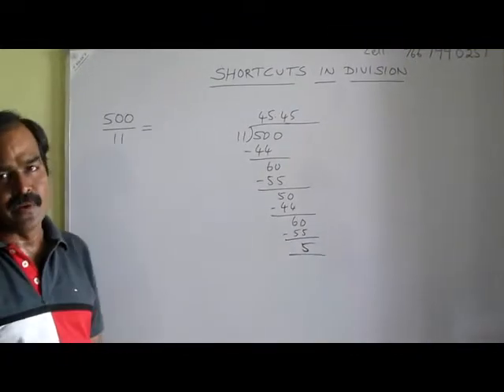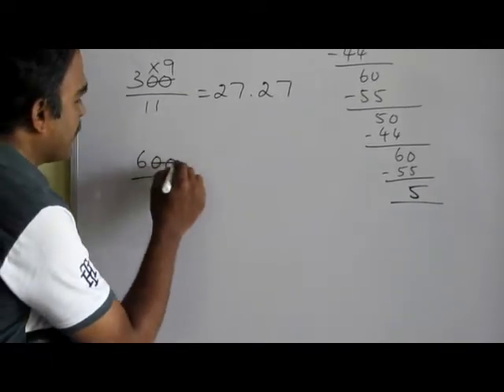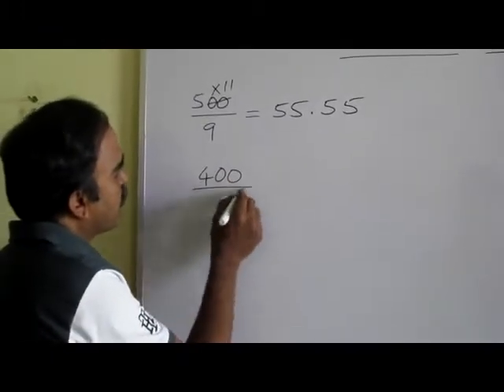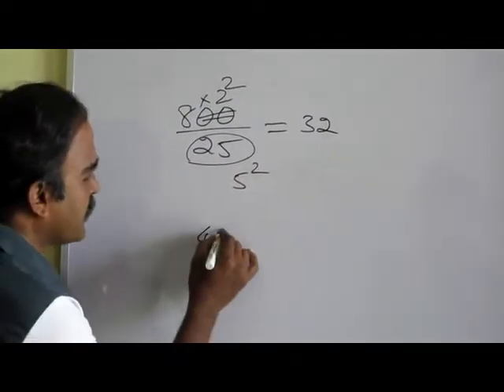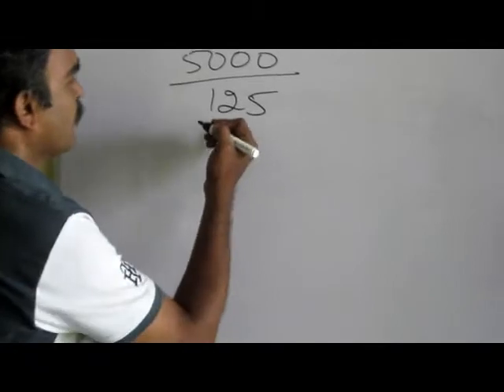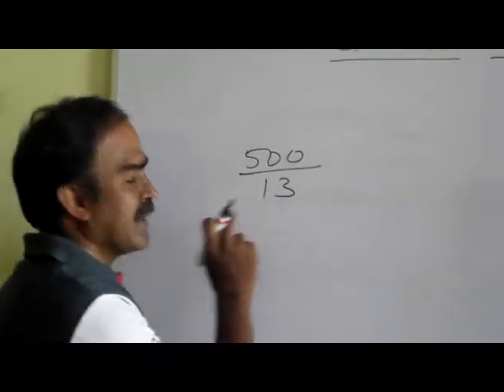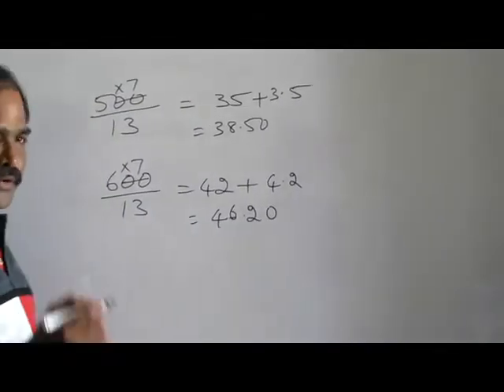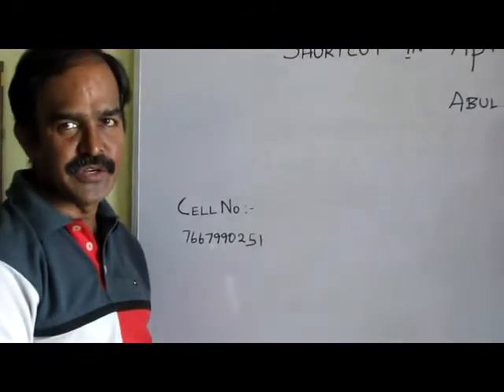Shortcuts in Division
Shortcuts in Division, Numbers, Prime numbers, Test of divisibility, Percentage, Easy division, tough questions but easy division,